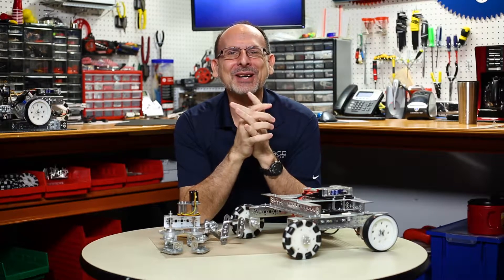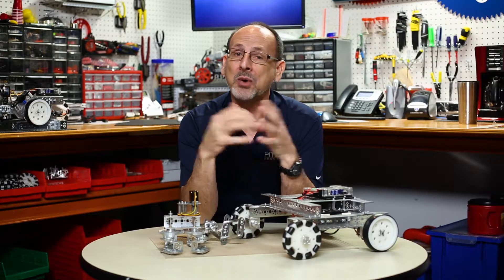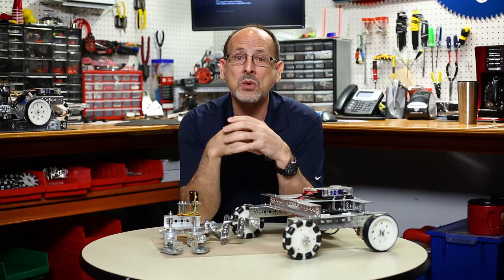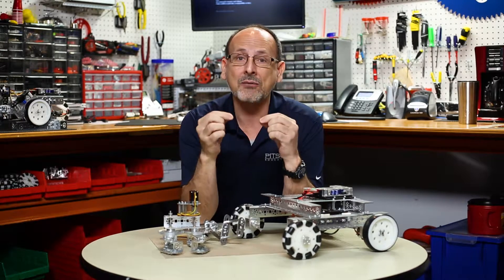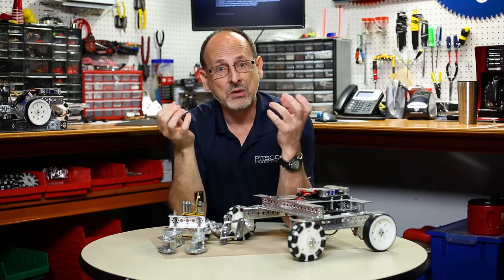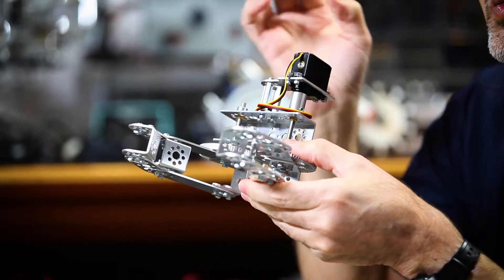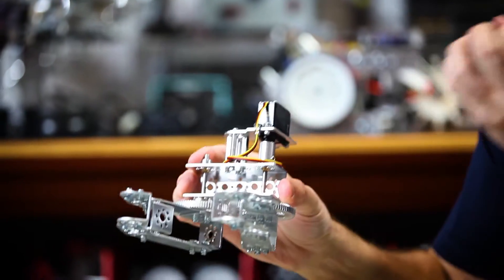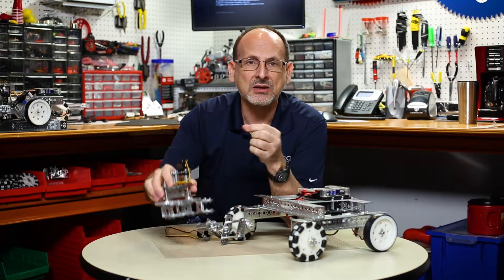Appyling the Troubleshooting Process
21st-century learning is more than following instructions – it’s also about students experimenting and applying what they learn. Learning and applying the troubleshooting process is key to working through design challenges. Here, RoboBench Host Tim Lankford explains how the process works.